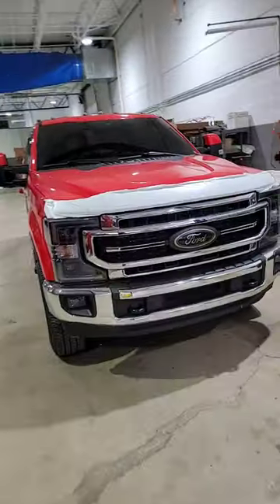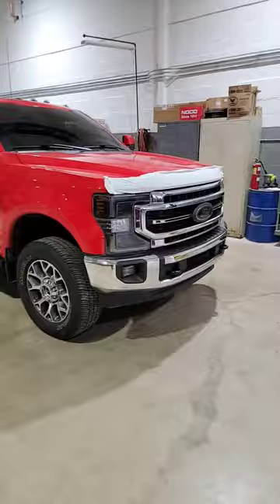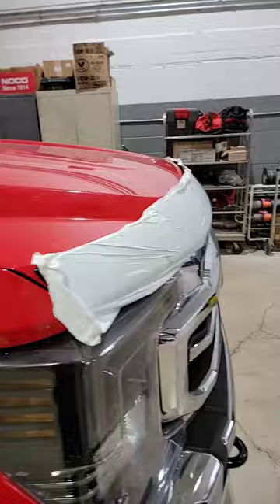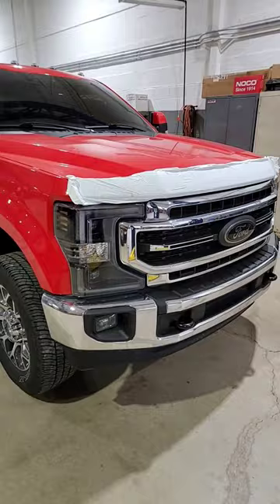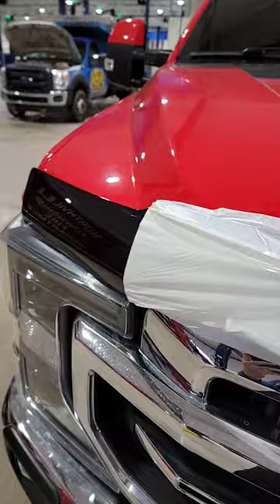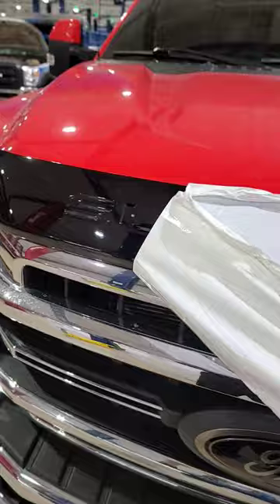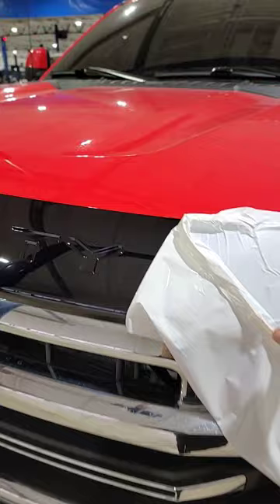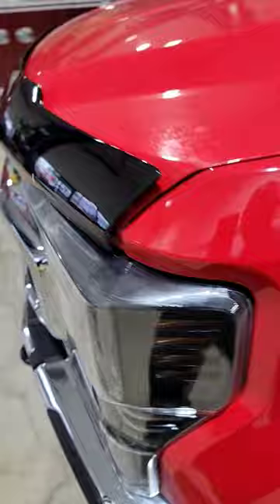BUGGED up 7.3 Godzilla | who gottem?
would I, maybe. would you?